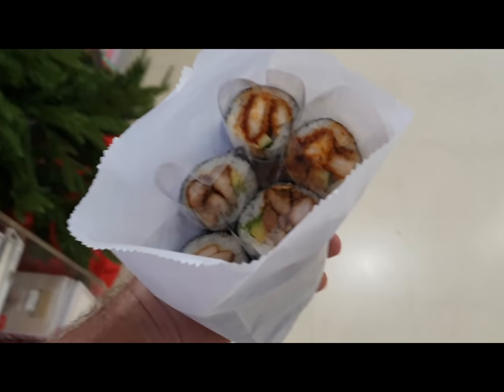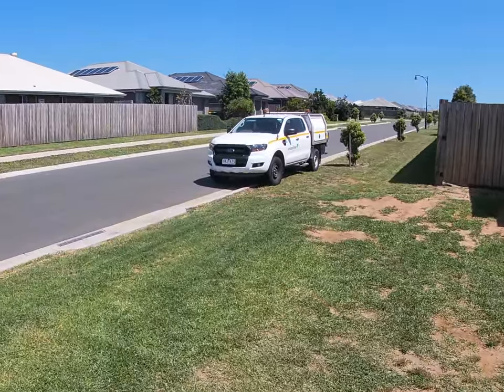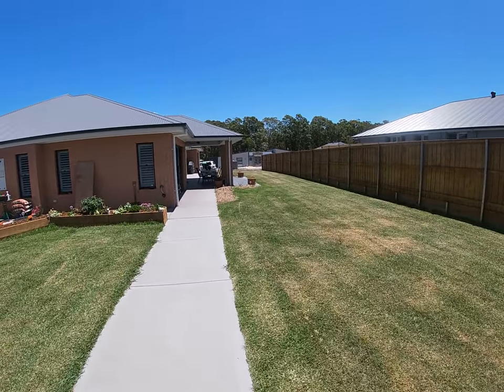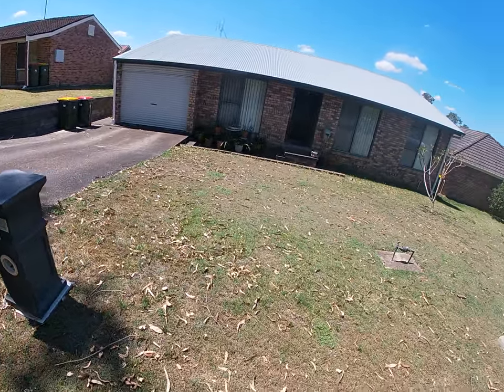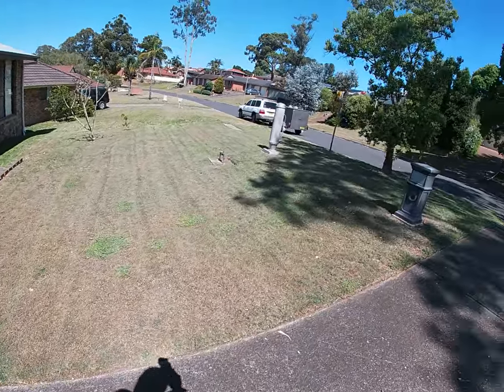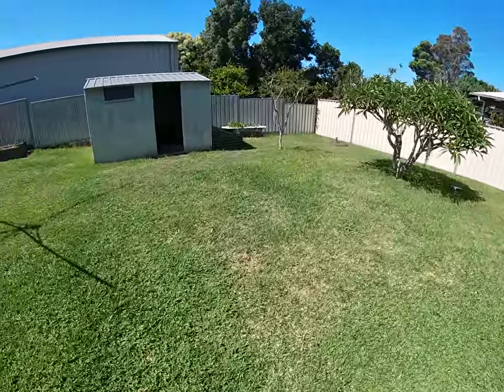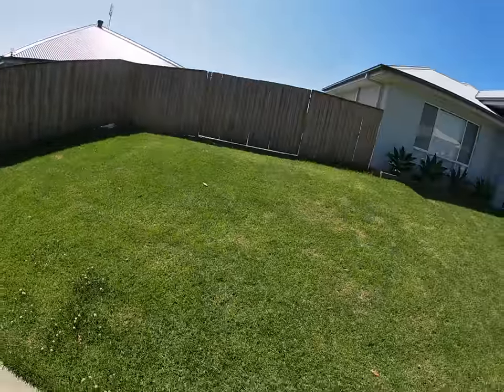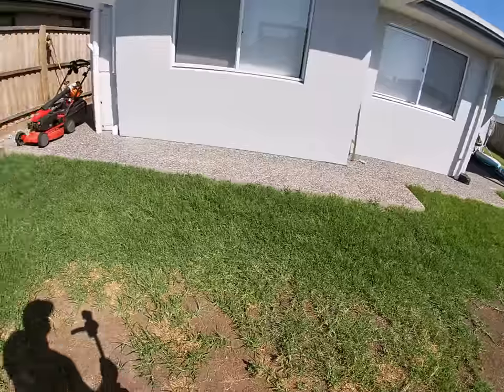Lawn care vlog - 6 properties in 6 hours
Decided to document a pretty standard work day in my life. Serviced 6 properties in 6 hours* by myself and a walk behind mower

*on the job time, not including mucking about with the camera and stuff :)

I found one or two bugs in the video. Bit of a temperamental editing program I have, so I didn't catch them until after the video spent 2 hours converting. They are only minor, so I left them in. The joys of learning how to be  Youtuber :)